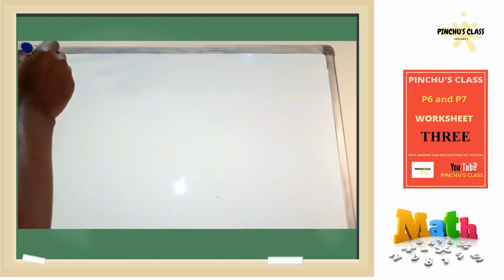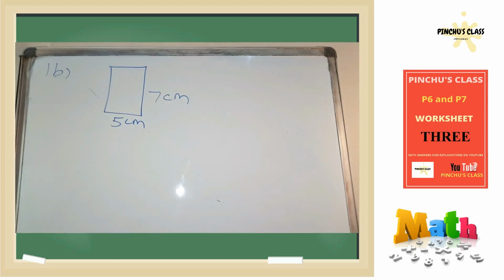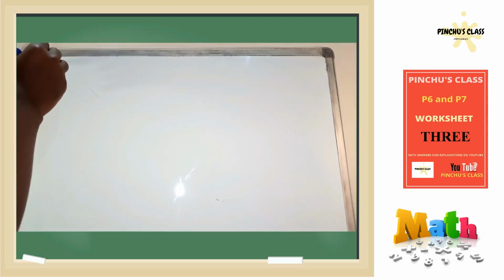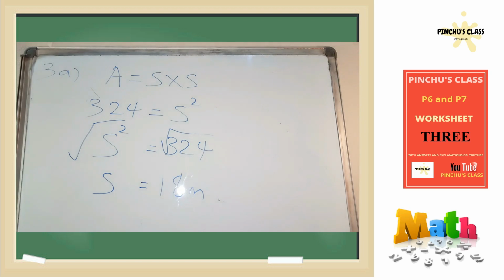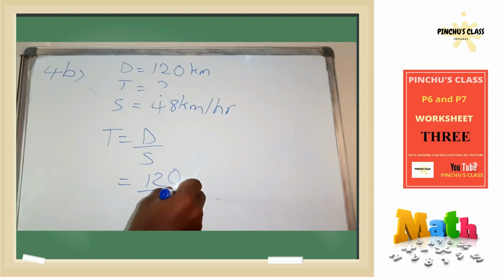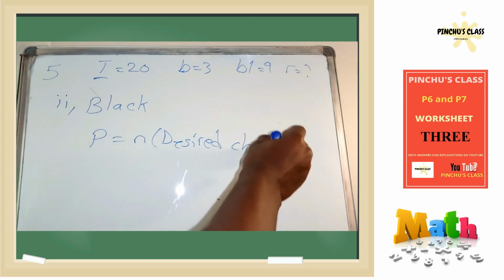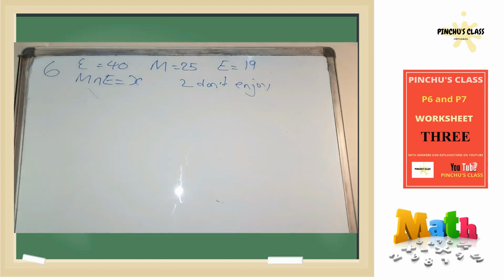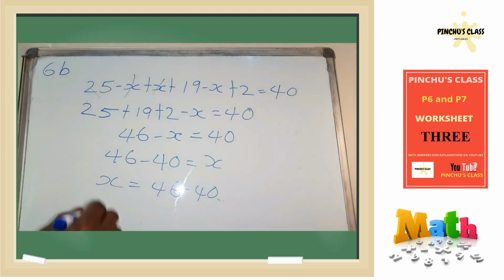P6 AND P7 WORKSHEET 3 MATH